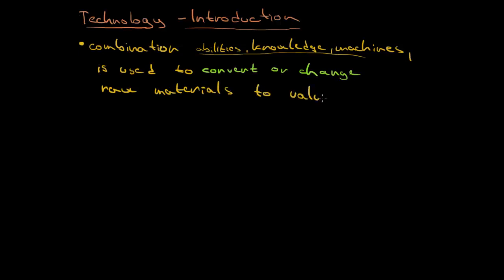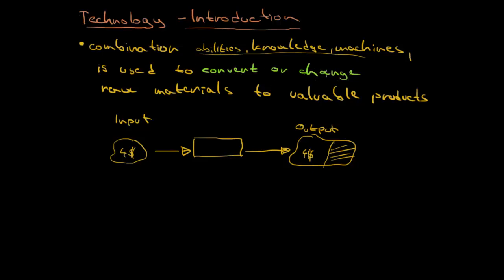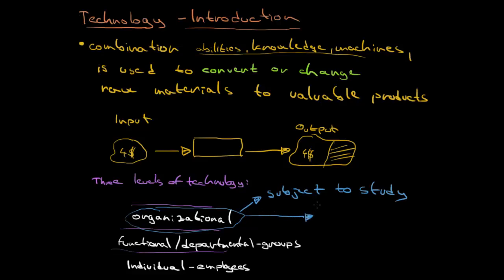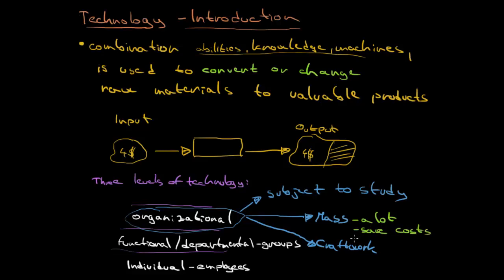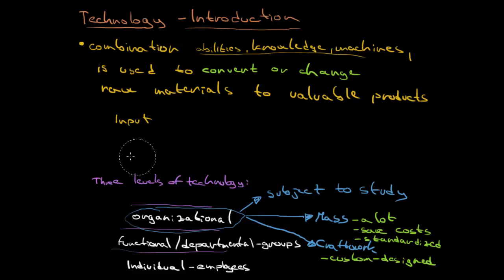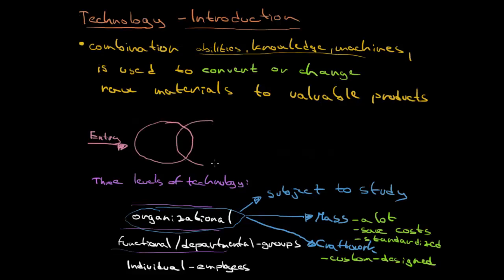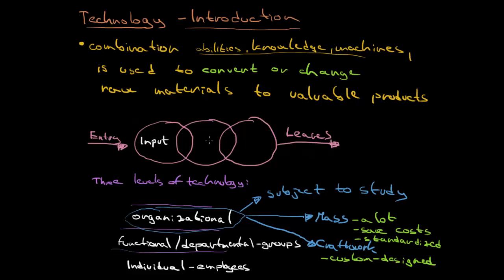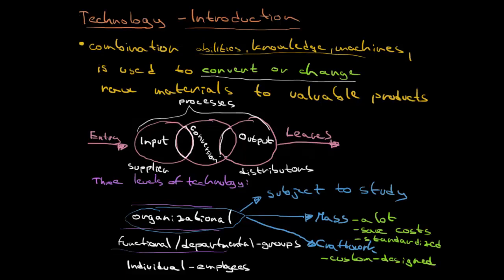Technology In Organisation - Introduction